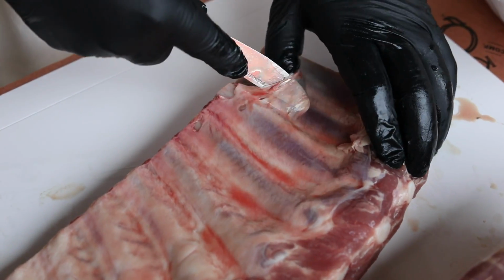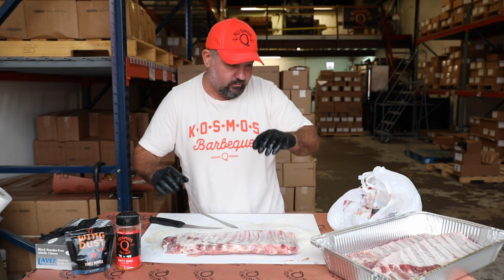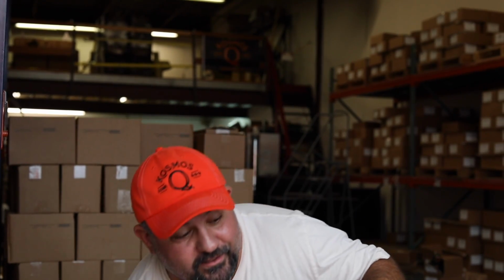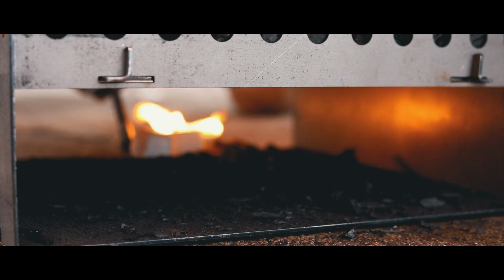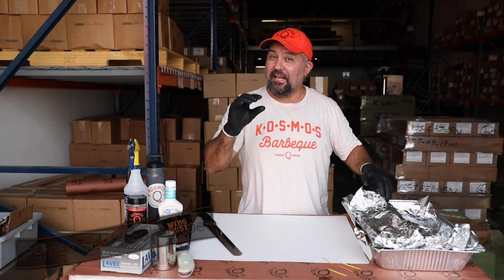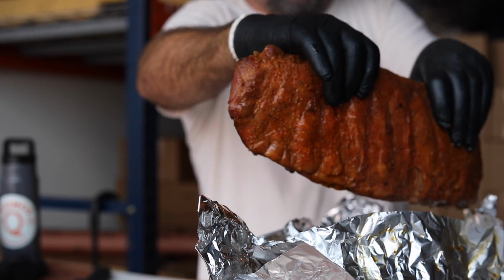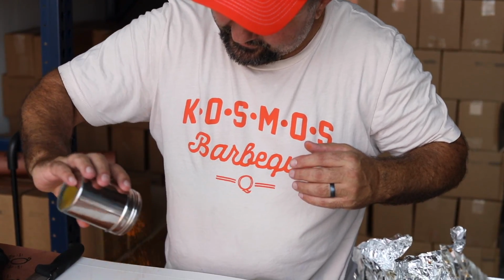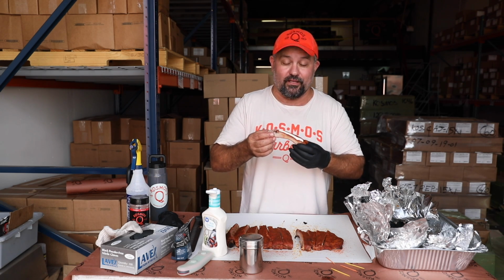EXPERIMENT | Ghost Pepper & St. Louis Ribs??? | Ft. Kosmos Q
Experiment Ghost Pepper & St. Louis Ribs??? It's summertime here in Oklahoma and despite the temperature outside we were intrigued when the idea of using Ghost pepper Wing Dust on a rack of st. louis ribs came up. These are not your average bbq ribs. These pack a punch. If you like to spice things up and you laugh in the face of flavor danger, then this is the recipe for you!

We pulled the membrane on three meaty racks of St Louis ribs and seasoned them with Dirty Bird Rub.

We started them bone side down on our drum, cooking between 275-300 degrees.

We flipped the ribs over after about 1 hour on the cooker.

Once the color reaches a deep mahogany color we wrapped them in foil with a splash of apple juice and we tucked them in for a little heat nap.

After they passed our toothpick test with flying colors we plated them up and served them to our victims!

See if you can beat the heat!

Don't forget that we have our Ghost Pepper Wing Dust Promo going on until August 31st, 2019.  for details on how to get yourself a FREE Bag thrown in with your order.

Did you see that shiny new cooker Kosmo used in this video ?

Click here to find out how you can get one of these for yourself from my boy Frank over at SmokerBuilder MFG